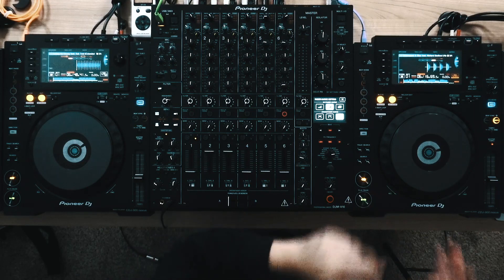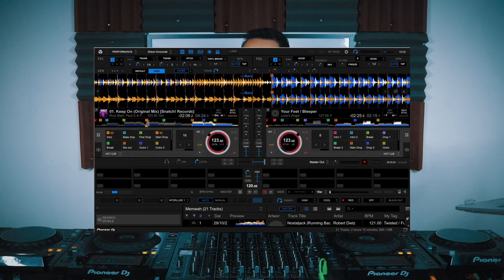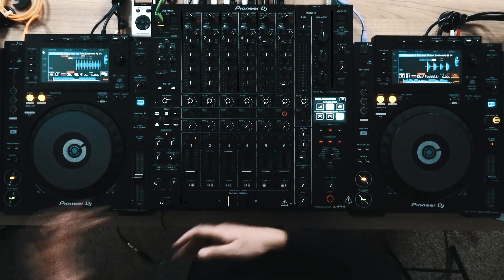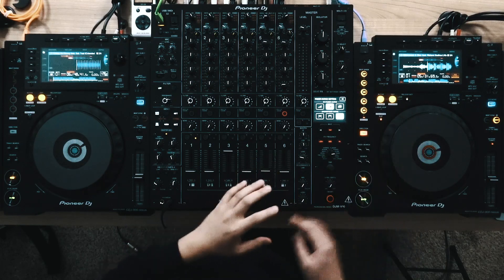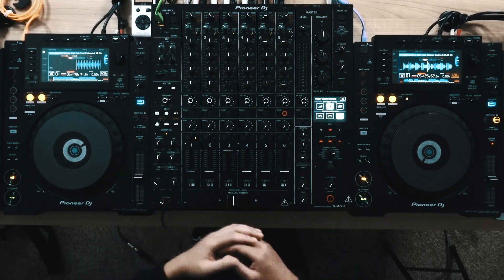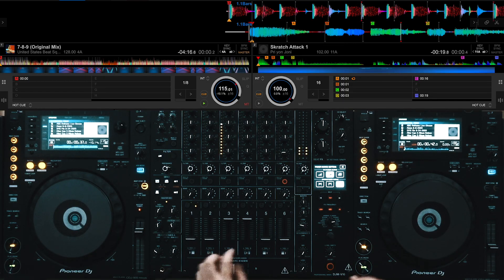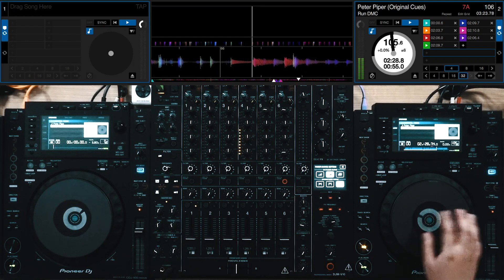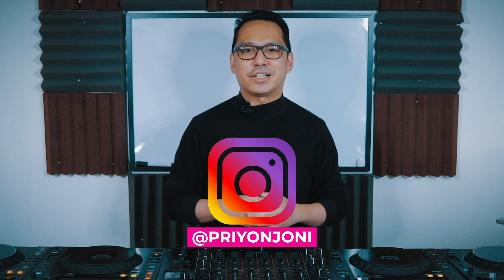What exactly makes the CDJ-900NXS unique?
For 7 years, the CDJ-900NXS held features that no other CDJ had. Today we breakdown what makes this alternative to the flagship CDJs unique.

As an official Pioneer DJ product demonstrator, I am proud to show you our vast product line for every DJ. Please note that this video is NOT a review, but a demonstration of the products.